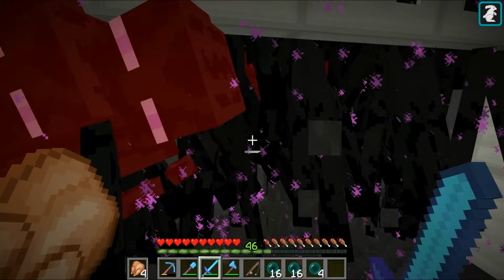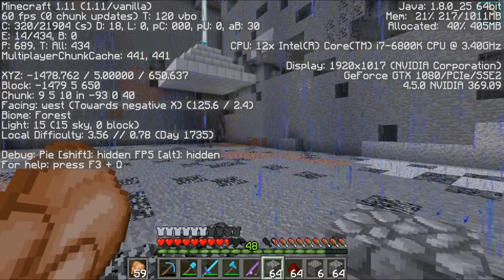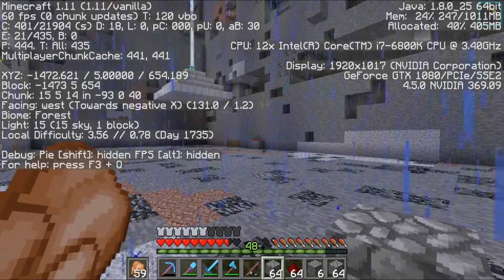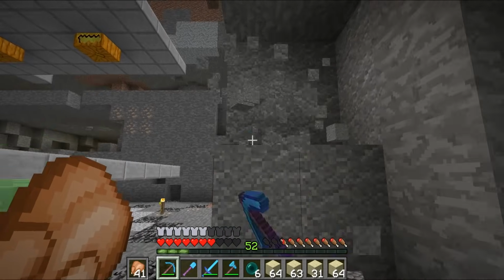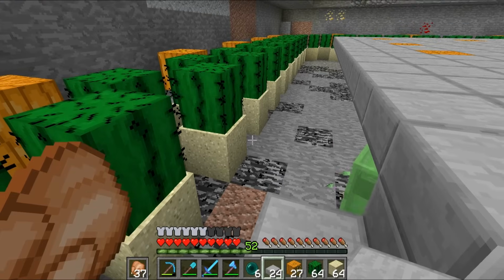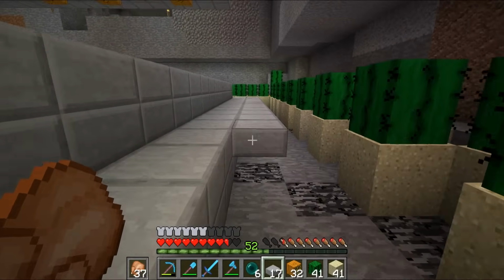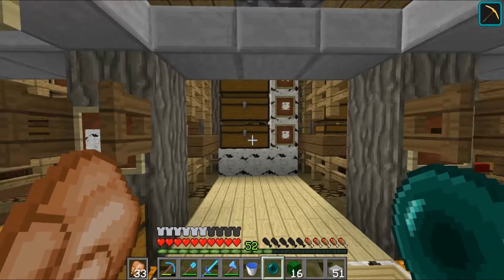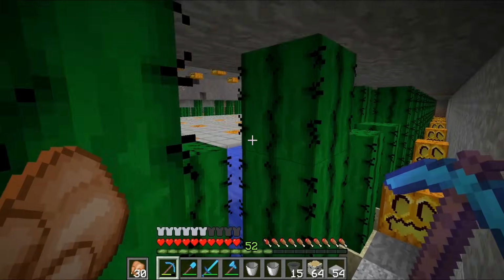Hermitcraft 4: Episode 107 - This Farm is HUGE!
Today we actually build the Slime farm. It was a big project that took a lot of work, but we just about managed to do it!

Upload Schedule:

Tuesday - Redstone
Wednesday - Hermitcraft
Thursday - Redstone
Friday - Hermitcraft
Saturday - Redstone
Sunday - Hermitcraft